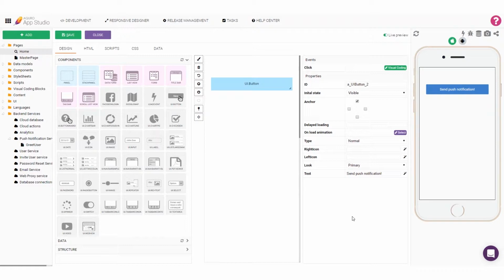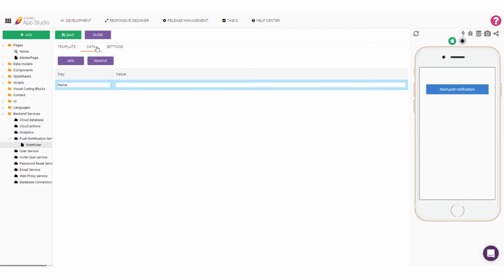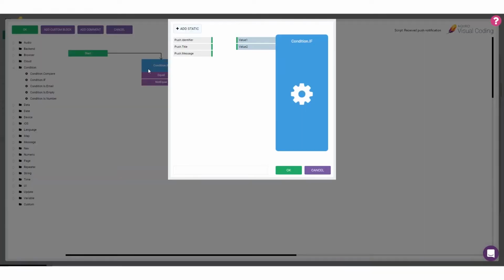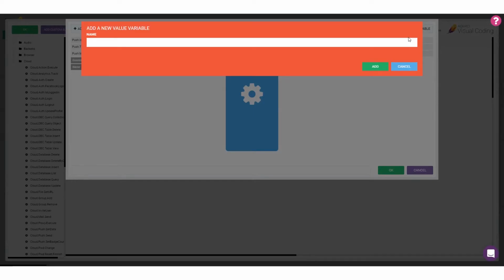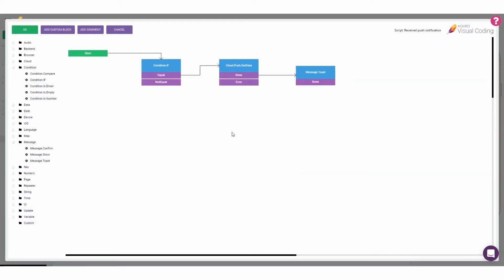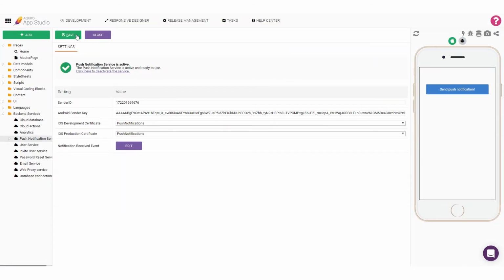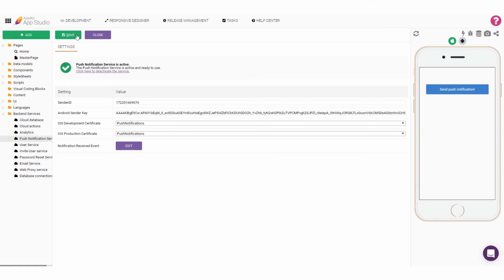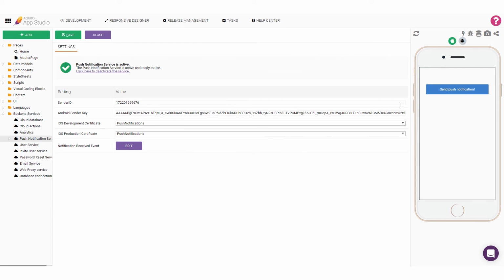Push Notifications Part 5 - Triggering In-App Events When Push Notifications Are Received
In this part of our push notifications series, we'll show you how to trigger various in-app when your app receives a push notification.